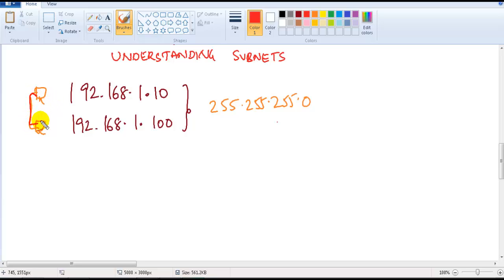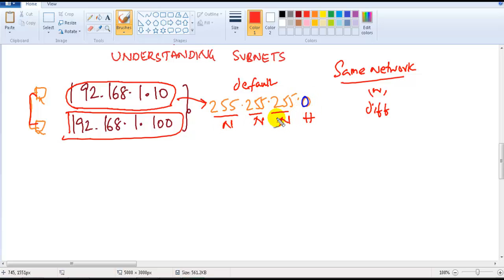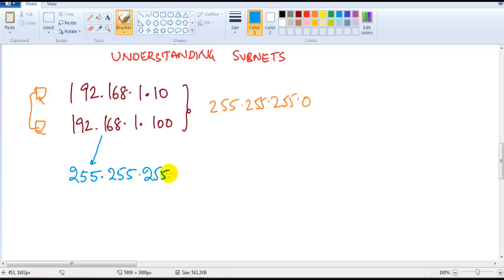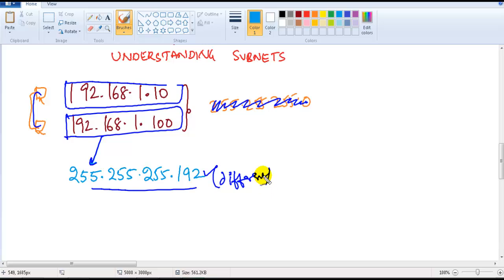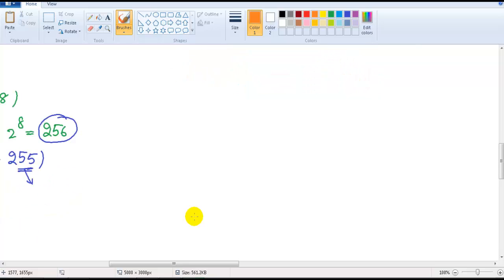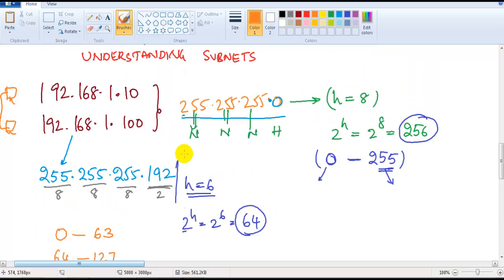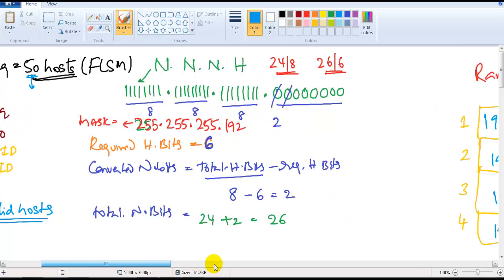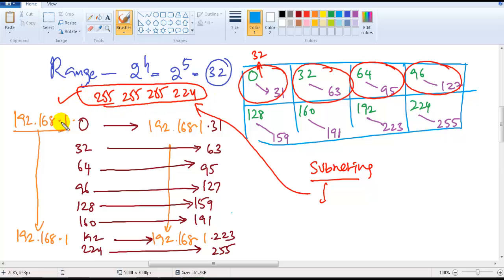Understanding Subnets - Video By Sikandar Shaik || Dual CCIE (RS/SP) # 35012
🎯 Master Subnetting Like a Pro with Sikandar Shaik! 🚀

🔥 Struggling with Subnetting? Say No More! 🔥
Join Sikandar Shaik (Triple CCIE - RS/SP/SEC) in this power-packed "Understanding Subnets" tutorial, where he simplifies the most crucial networking concept in an easy and engaging way!

✅ Subnetting Basics – Understand what, why, and how subnetting works in real-world networking.
✅ Subnet Masks Demystified – Learn how subnet masks control network segmentation.
✅ IP Address Classes – Discover how different IP address classes impact subnetting strategies.
✅ Step-by-Step Subnet Calculations – Master the art of calculating subnets, hosts, and networks with ease.
✅ Real-Life Examples – Practical scenarios that show how subnetting is used in network design and troubleshooting.

🚀 Learn from an Industry Expert – Sikandar Shaik is a Triple CCIE-certified professional with vast experience.
🎯 Crystal Clear Explanation – No more confusion! Complex topics are simplified like never before.
📊 Visual Learning – Get the concepts right with diagrams, tables, and real-world examples.
📖 Perfect for CCNA, CCNP & CCIE Aspirants – Essential for networking certification exam prep.
🔧 Boost Your Troubleshooting Skills – Master subnetting and troubleshoot networks like a pro.